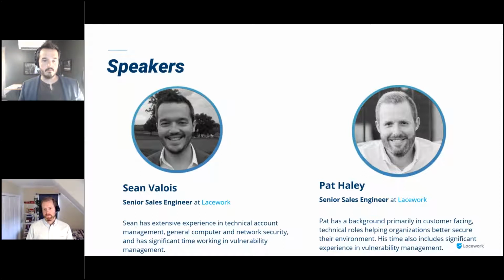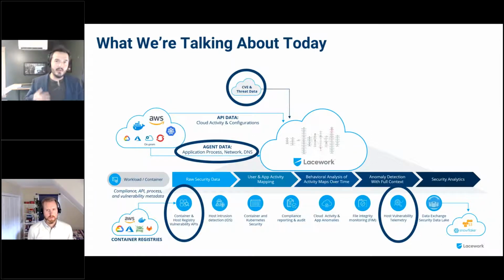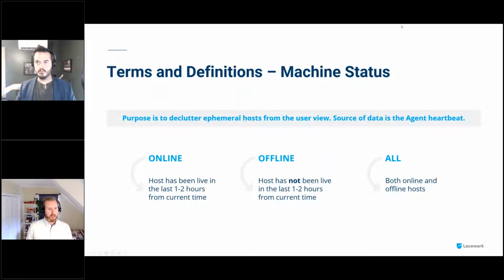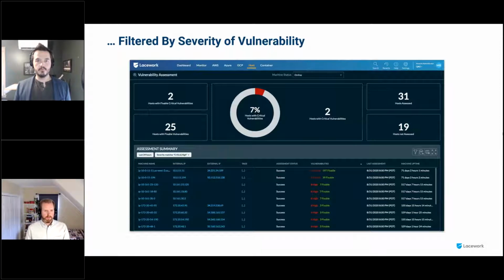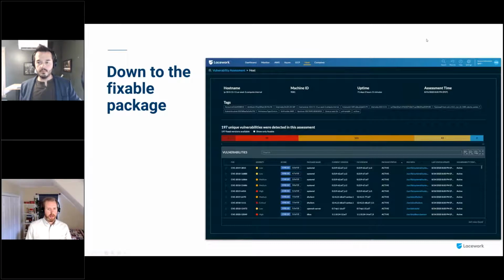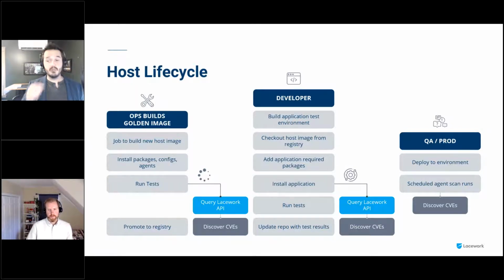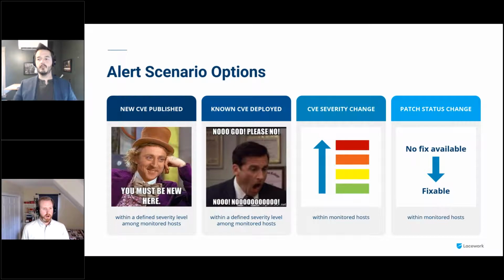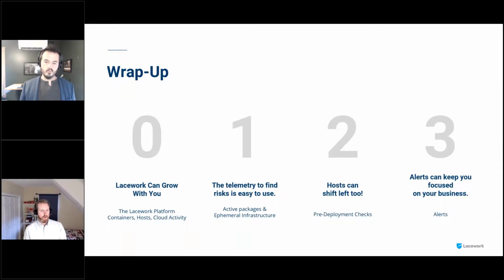Vulnerability Discovery in the Cloud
In the era of cloud generation, the constant activity around workloads and containers create more vulnerabilities than an organization can keep up with. Using legacy security vendors doesn't set you up for success in the cloud. You’re likely spending undue hours chasing, triaging and patching a countless stream of cloud vulnerabilities with little prioritization.

Join us for this live webinar as we detail how to streamline host and container vulnerability workflows for your software teams wanting to build fast in the cloud. We'll be covering how to:

Get visibility into active packages and associated vulnerabilities
Reduce false positives by 98%
Reduce investigation time by 30%
Spot a legacy vendor looking to do some cloud washing